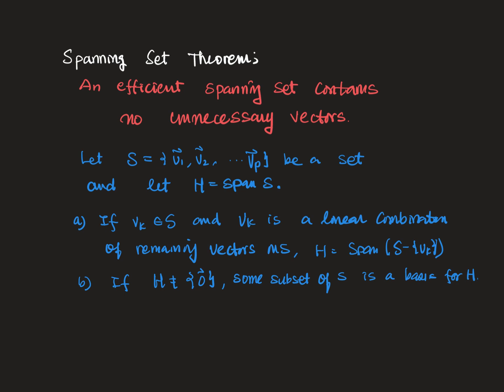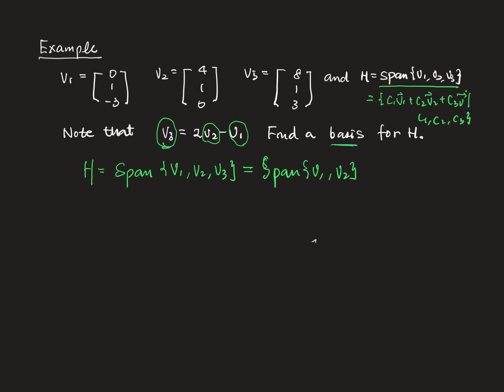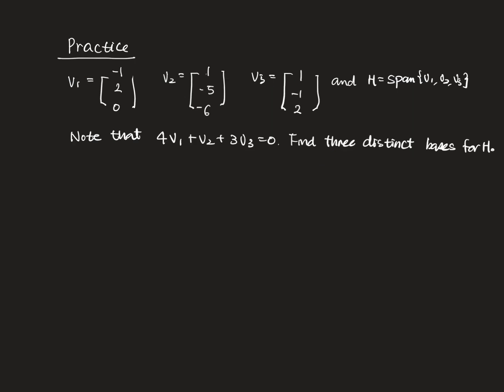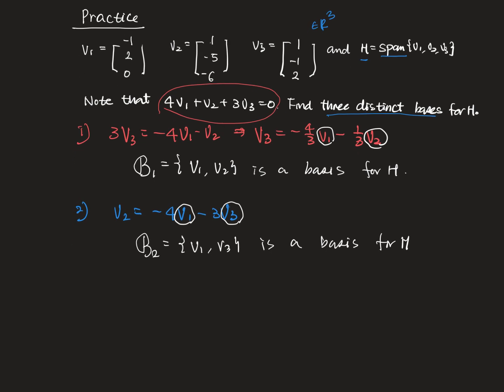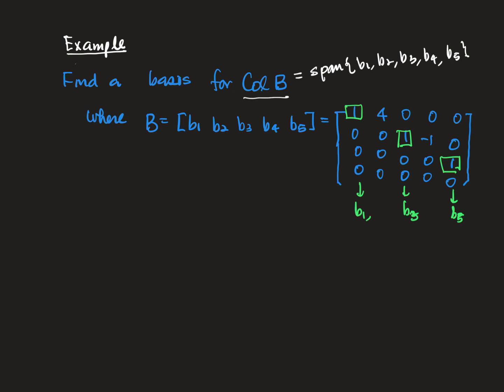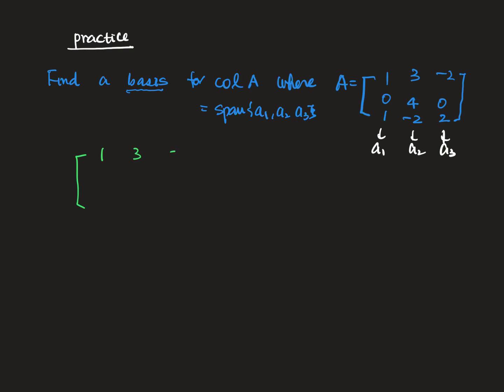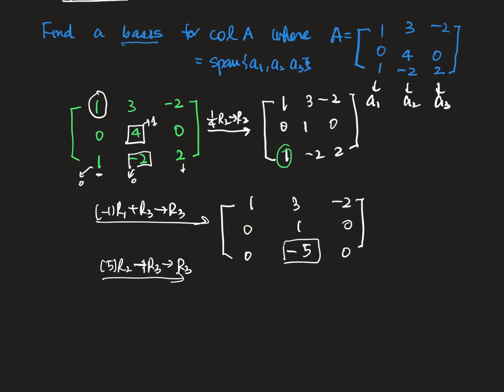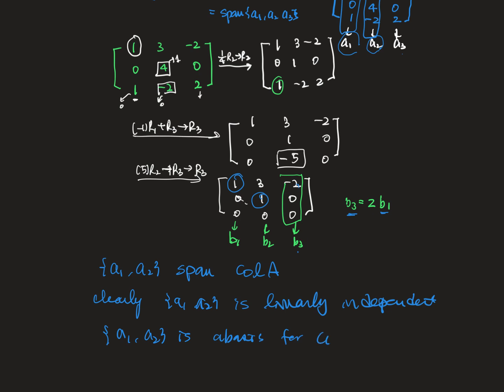4.3.2 Spanning Set Theorem